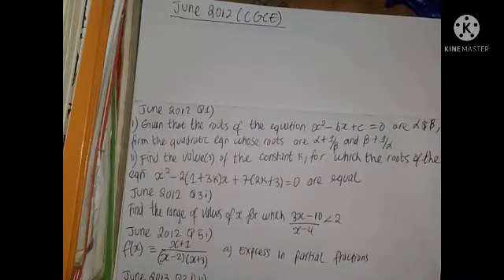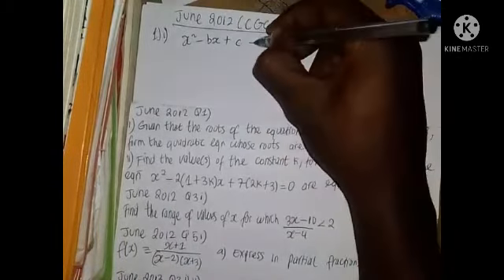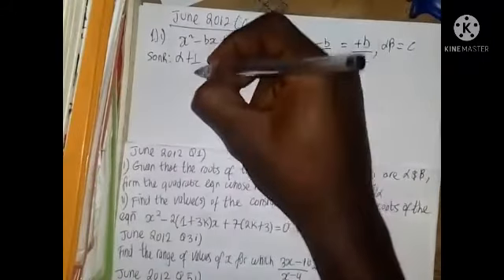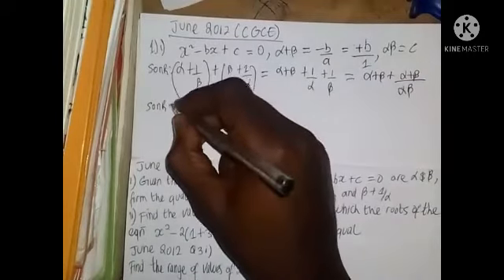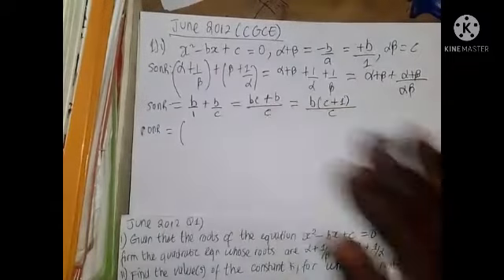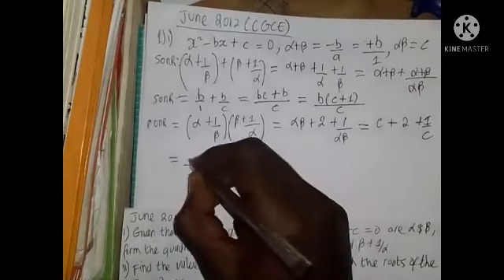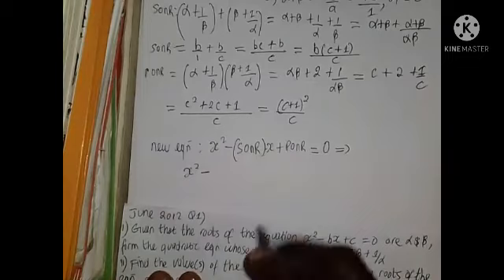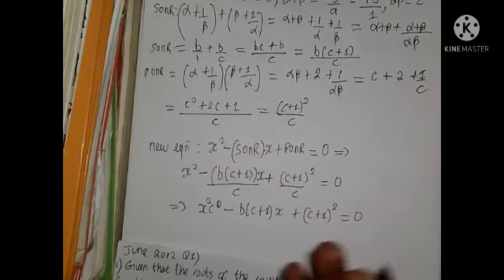Solved Example on Quadratic equation June 2012 (Forming a new Quadratic equation )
In this video , we are solving another good Example to apply to our mathematics Quadratic learning .
We thank you for your support

please let us know how we can make things better for you in the comments section